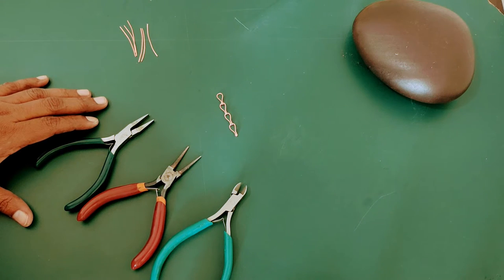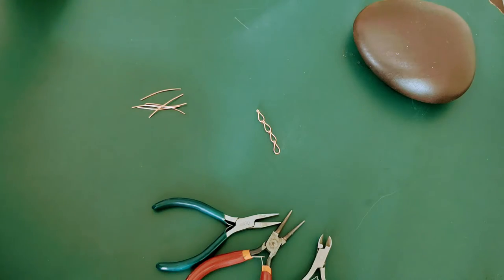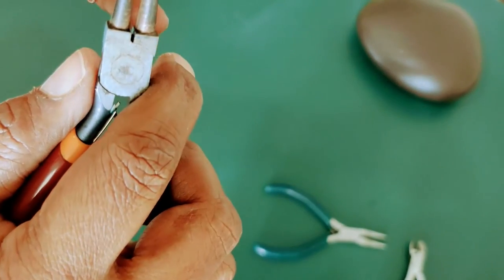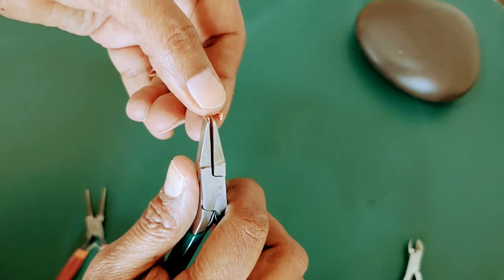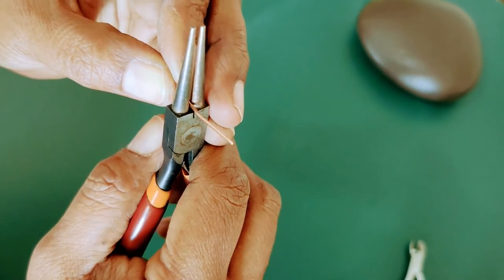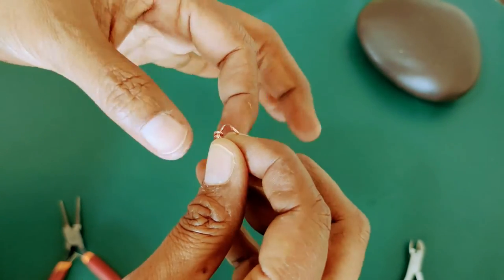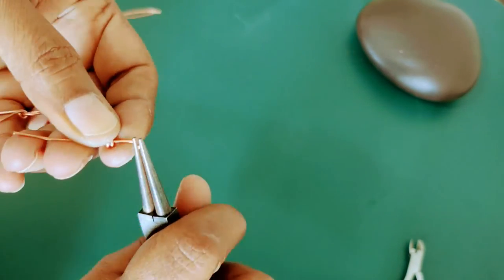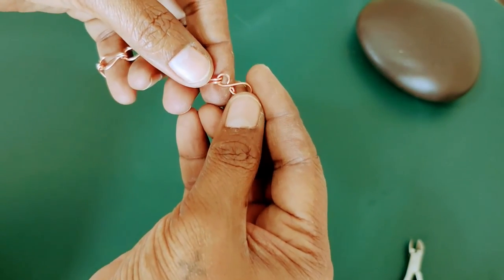Copper Creations Free Tutorial - Easy Copper Link Chains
Copper Chains are not easily available and hence it's best to make our own. This is a quick and easy link chain free tutorial for your to try it out too.
20 gauge copper wir
Post comments so I can improve.